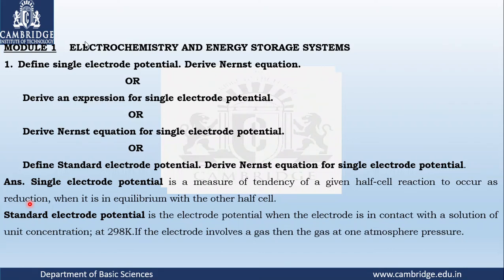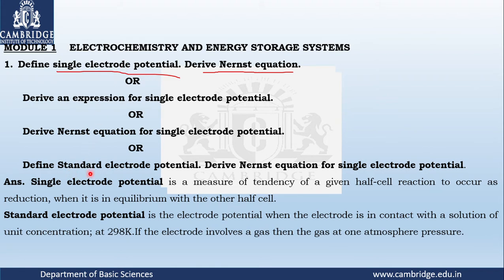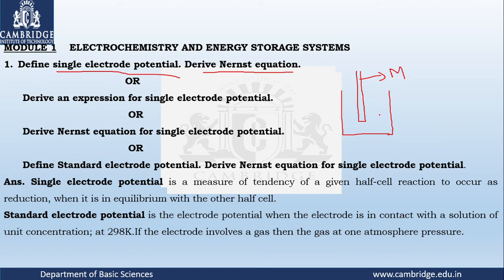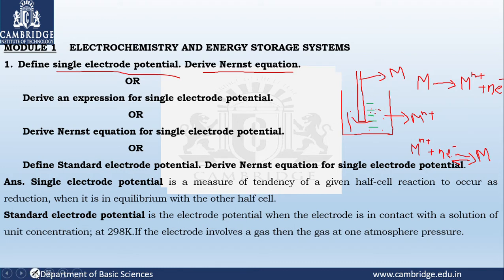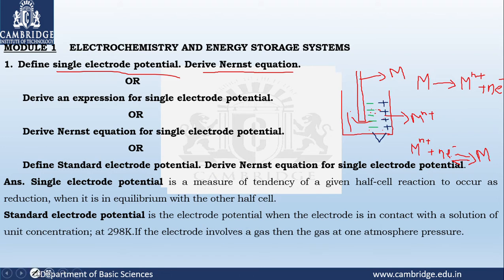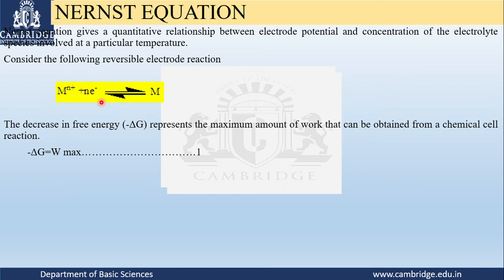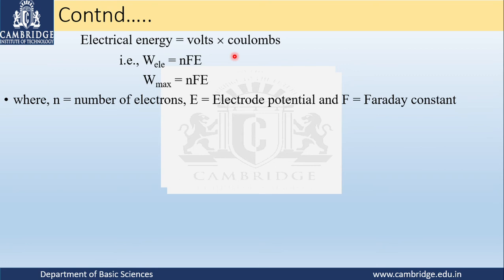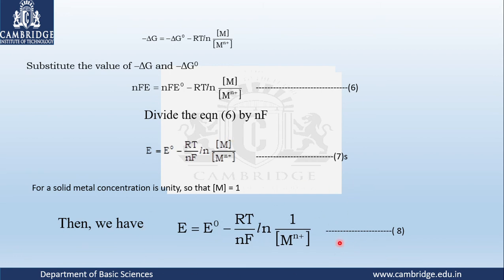VTU | Engineering Chemistry| Nernst equation| Padmavathy N| Cambridge Institute of Technology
This video is about derivation of Nernst equation, specially prepared for students who are aiming for Passing in Engineering Chemistry Subject.

vtu engineeringchemistry 18che12/22#bestengineeringcollege#cambridgeinstituteoftechnology